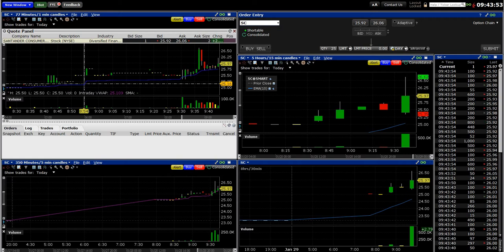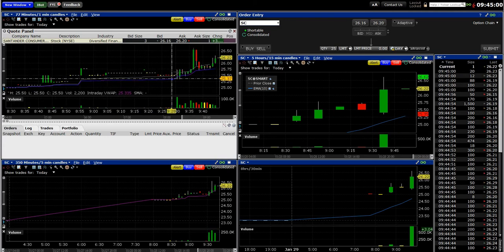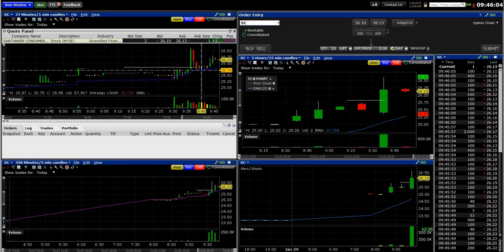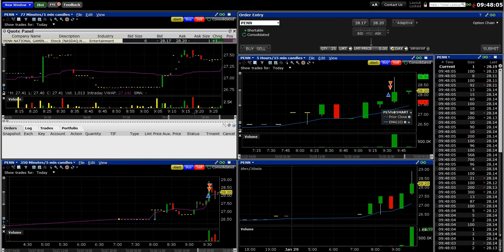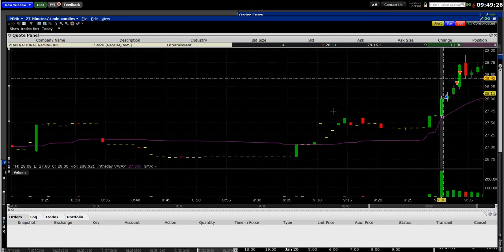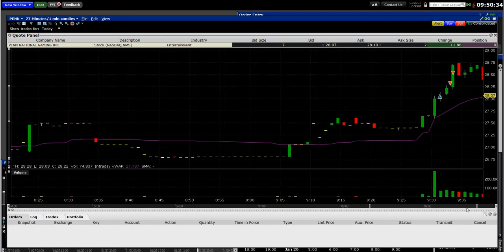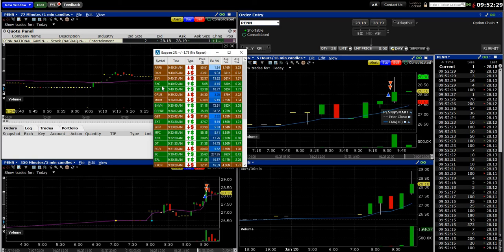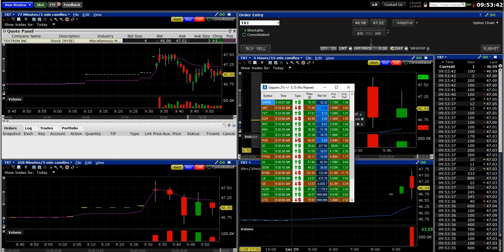Great Day Trade of $PENN from the 2% Gappers Scan!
This has proved to be a great scan for both early trades and moves later in the day. I use it as a watchlist throughout the day.
$PENN turned out to be a great one minute opening range break.